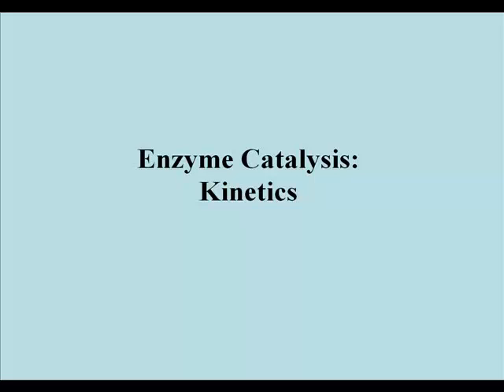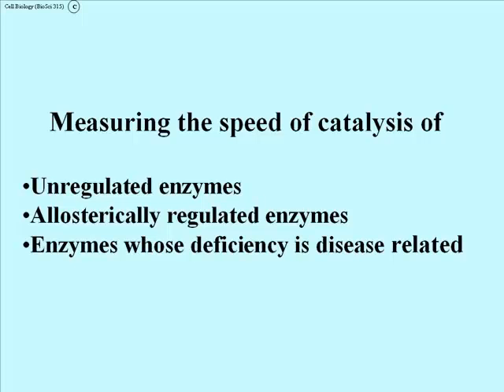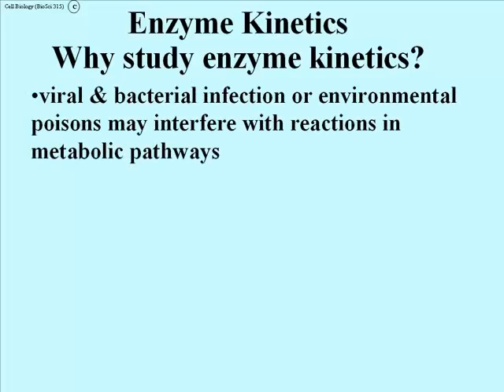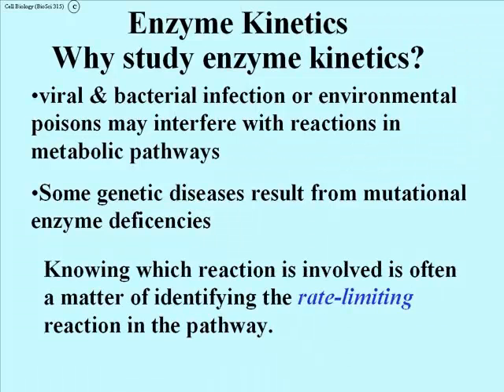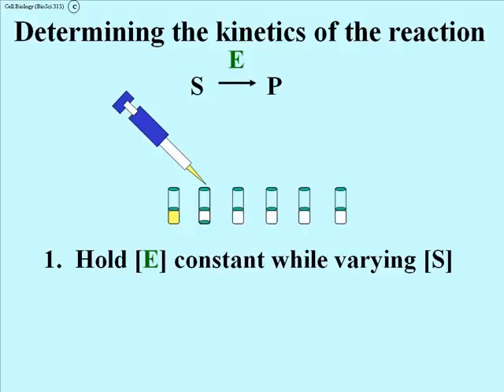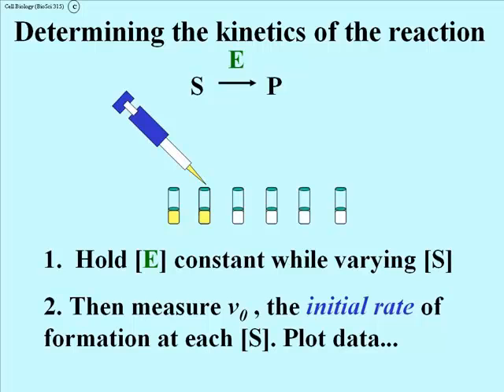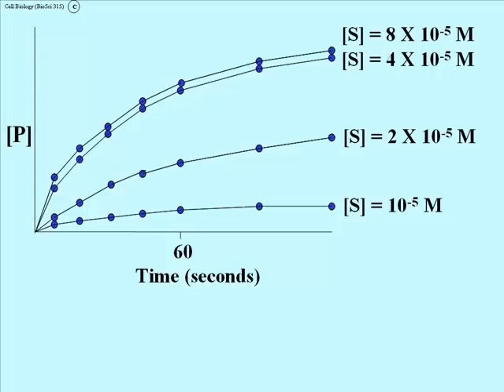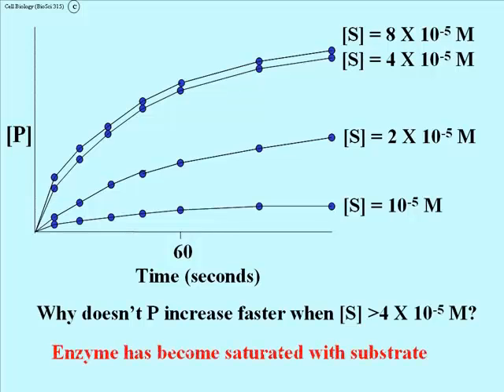Enzymes: Kinetics Part 1